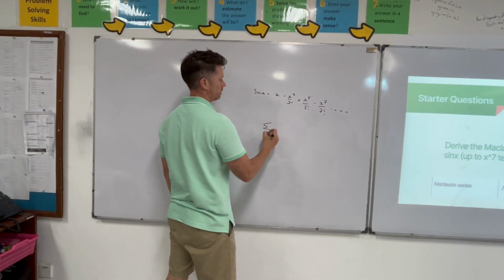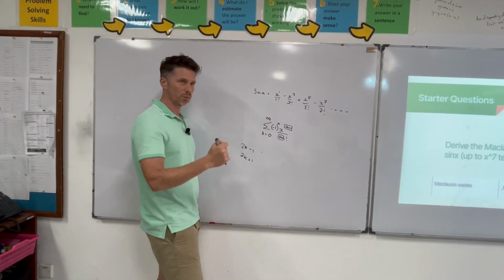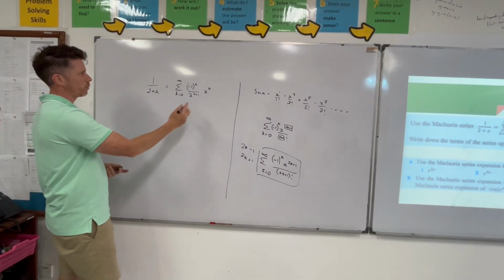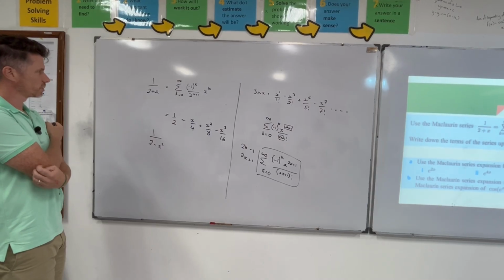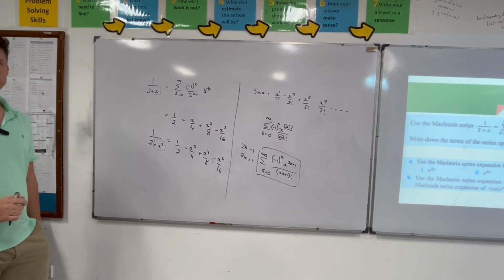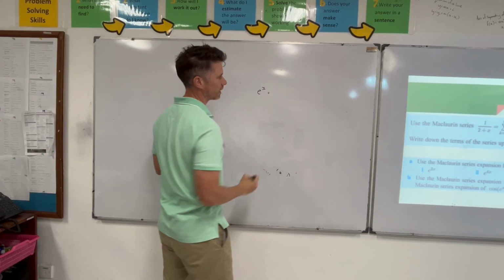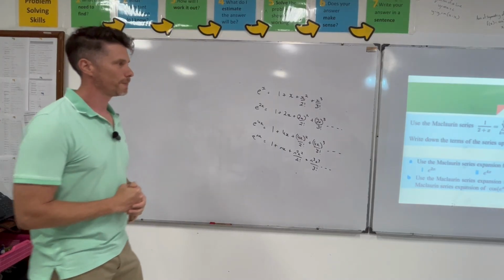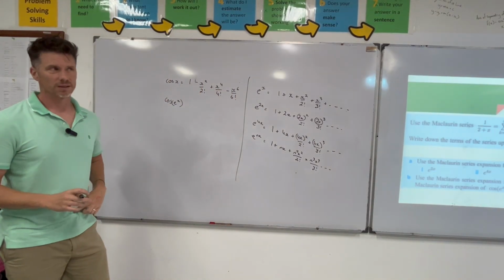Turning a Maclaurin Series into Sigma notation